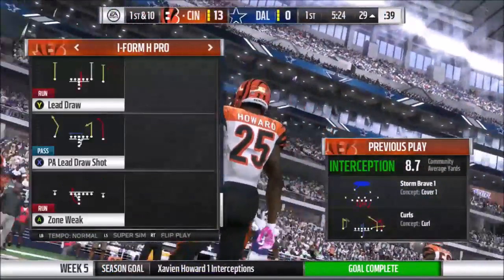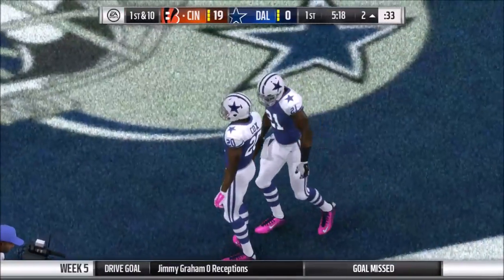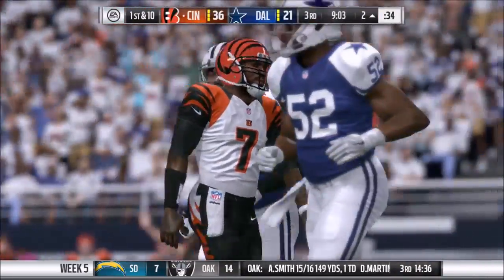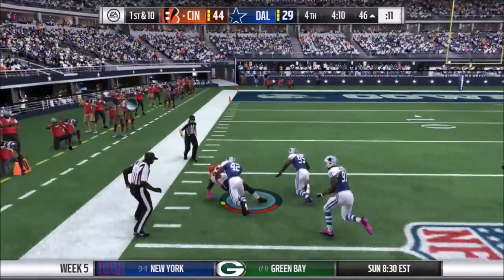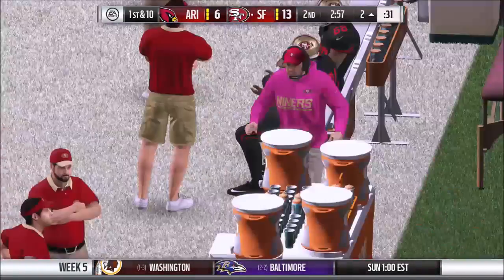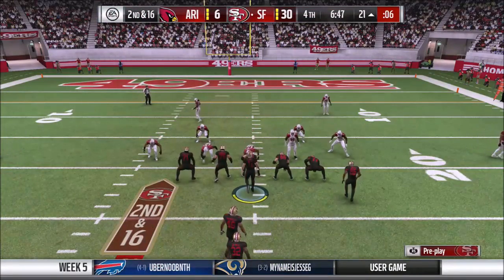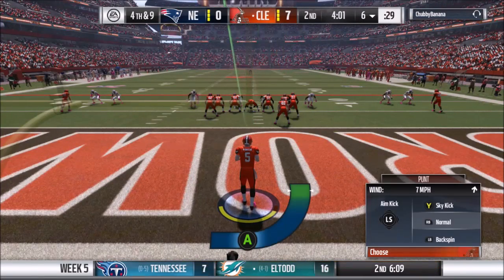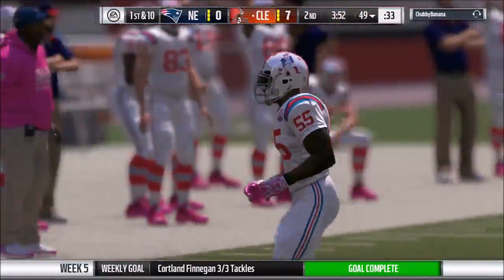week 5 cootball